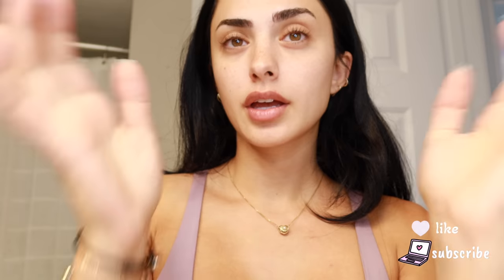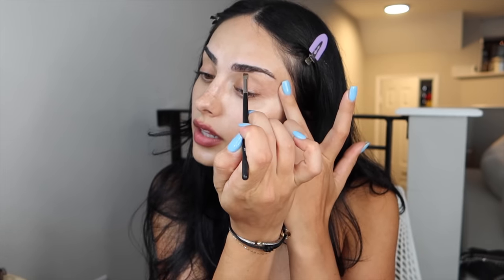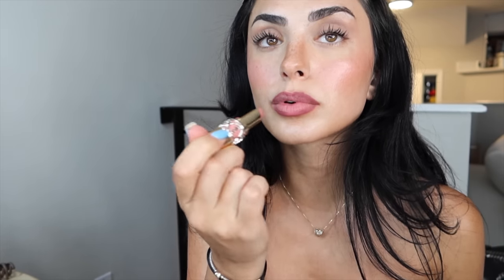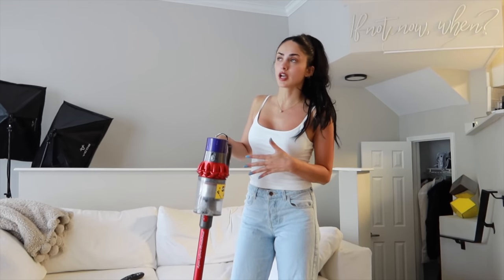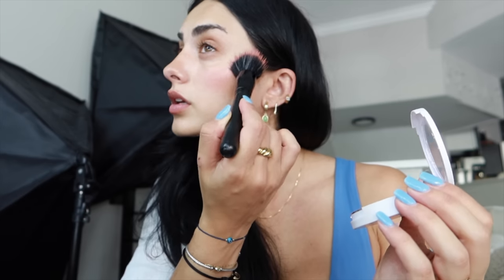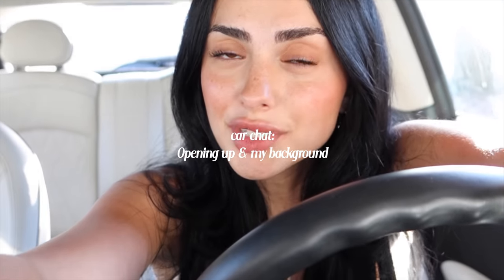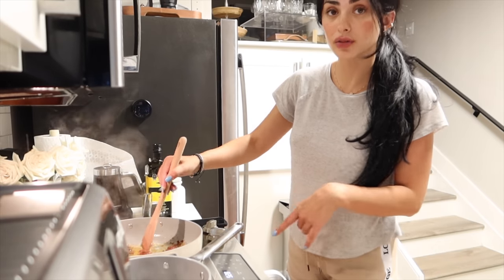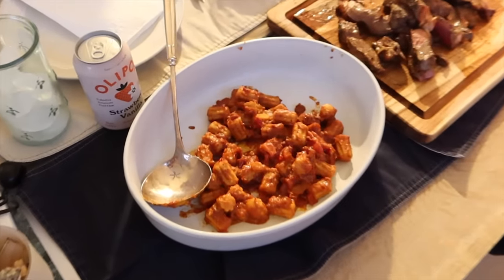a week in my life in miami ♡ home reset, grwm, lip filler, hair, opening up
a 37 min week in my life vlog get your popcorn ready 🫶🏻

spend a week with me living in miami- my daily productive routine, a huge home reset/clean up day, getting lip filler & botox, weekend in my life, grwm, trying new hair styles, hair cut, opening up to you guys, cooking, dinner, skincare, being productive!

tags ♡
vlog, week in my life, weekly vlog